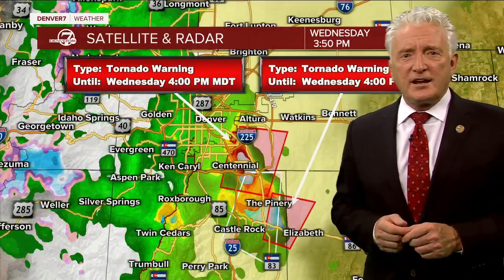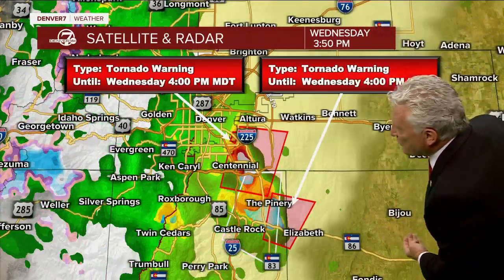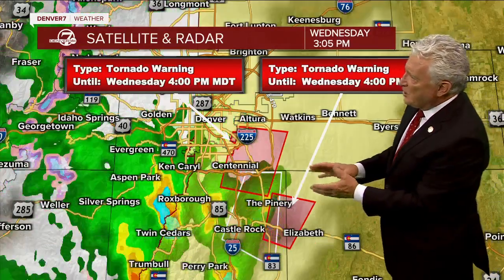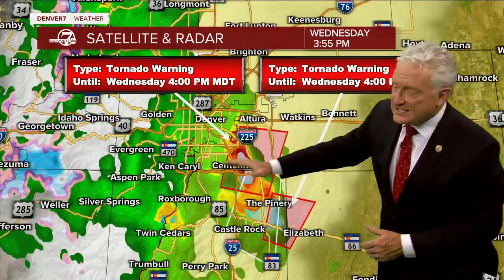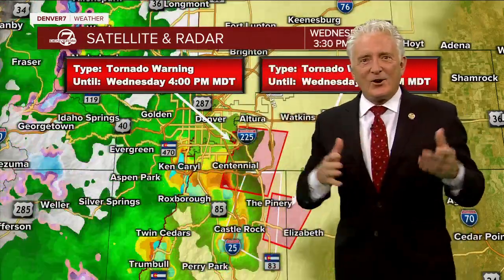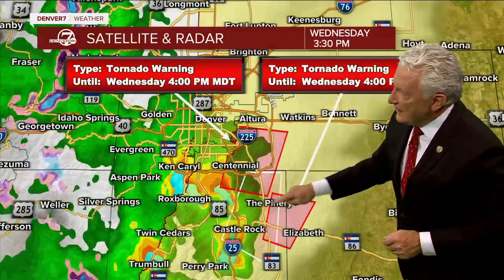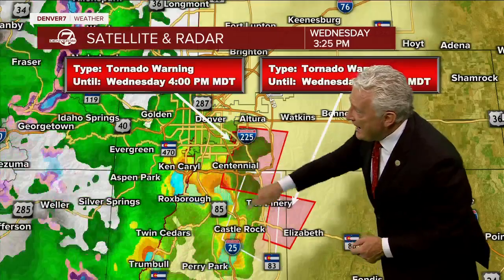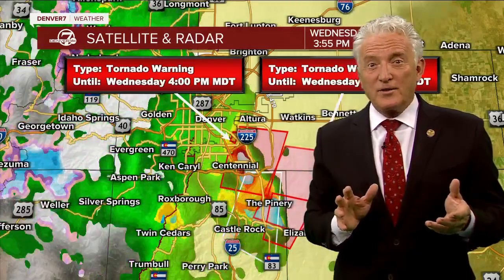Ever heard of a Denver cyclone? Mike Nelson explains what it is and why it matters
There's an interesting phenomenon that's called the Denver Cyclone, which unfortunately for all of us, it's not the name of a local sports team. Denver7 Chief Meteorologist Mike Nelson explains what it is and why it happens.